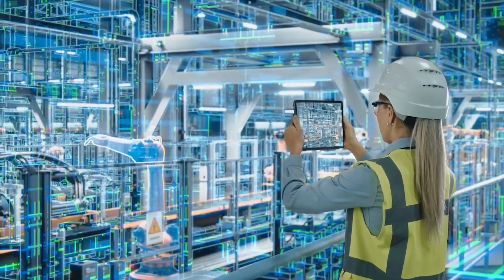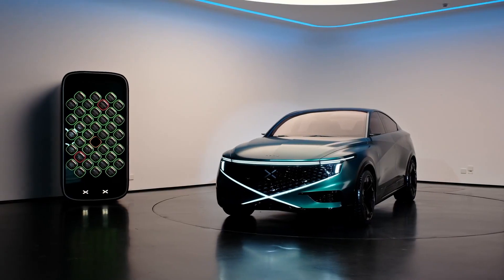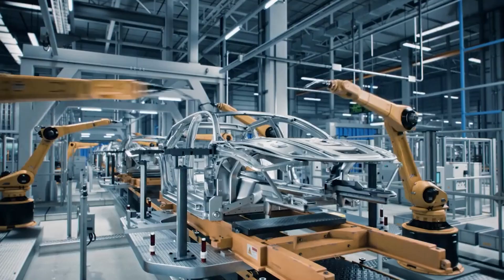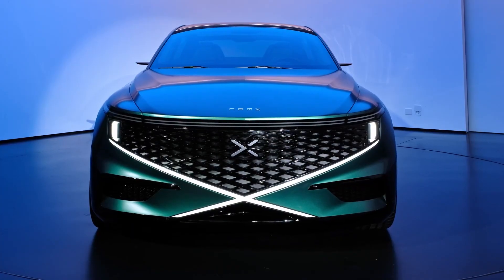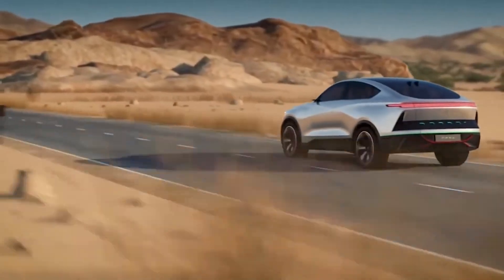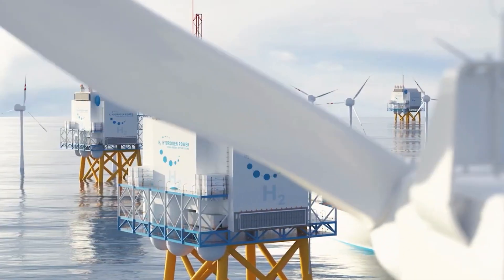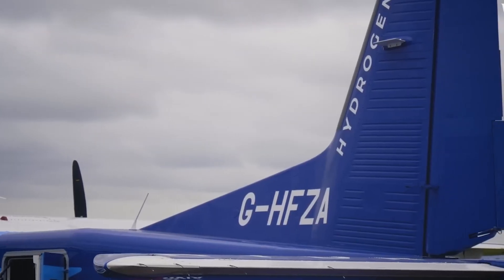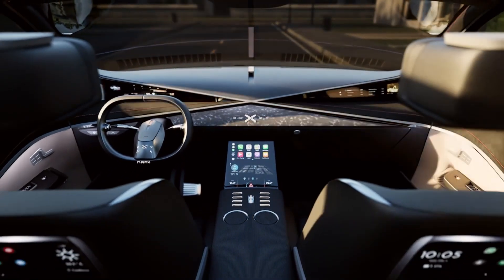New NAMX Hydrogen Capsule SUV!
Welcome Back! In this exclusive video, we're taking you on a thrilling ride into the future with the groundbreaking NAMX Hydrogen Capsule SUV. Buckle up as we explore the cutting-edge features, eco-friendly technology, and revolutionary design that make this SUV a game-changer in the automotive industry.

🔬 Dive into the world of hydrogen fuel cell technology and witness the next frontier in sustainable transportation. We'll unravel the mysteries behind NAMX's innovative Hydrogen Capsule system, showcasing its potential to redefine the way we think about clean energy vehicles.

🌐 Explore the SUV's sleek design, powerful performance, and eco-conscious footprint. Whether you're a tech enthusiast, a green energy advocate, or a car enthusiast, this video is your front-row seat to the future of automotive engineering.

🛣️ Join us on this exciting journey as we navigate through the features that set the NAMX Hydrogen Capsule SUV apart from the rest. From fuel efficiency to environmental impact, we've got all the details covered.

🎥 Ready to witness the evolution of SUVs? Hit play now and be among the first to experience the NAMX Hydrogen Capsule SUV in all its glory. Don't miss out on this exclusive look into the future of sustainable driving! 🚗💨